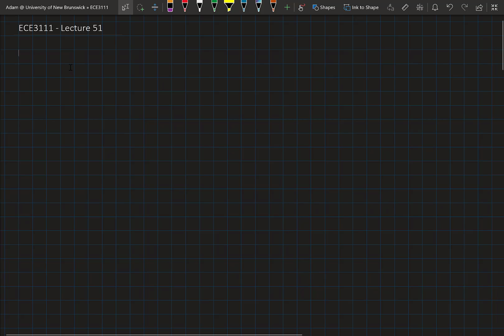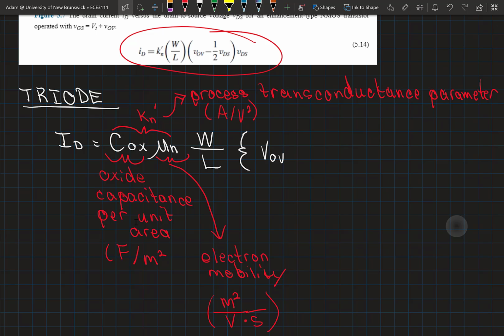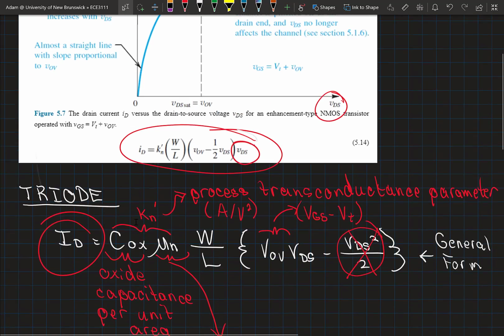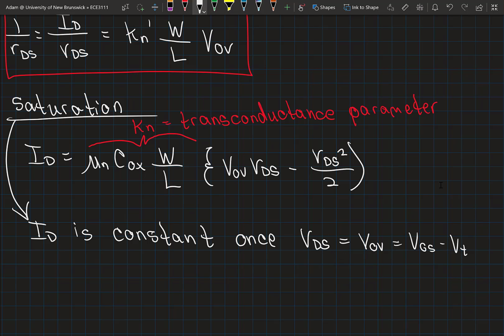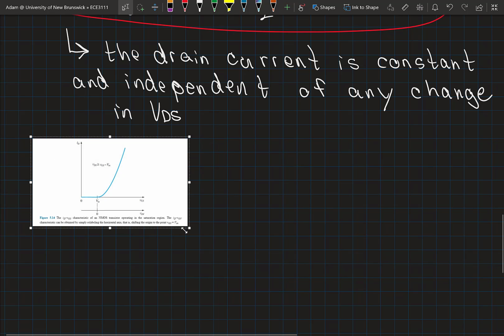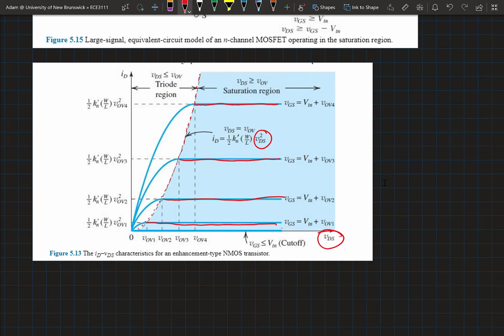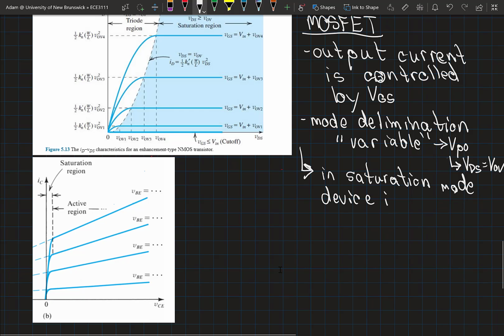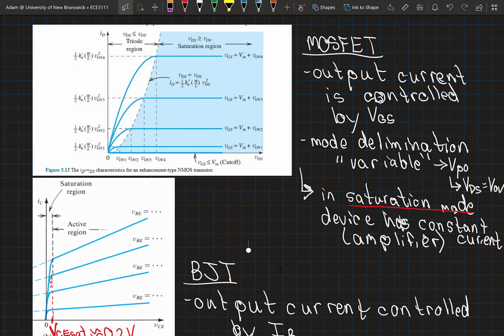ECE3111 - Lecture 51